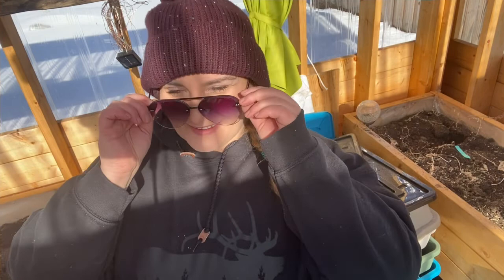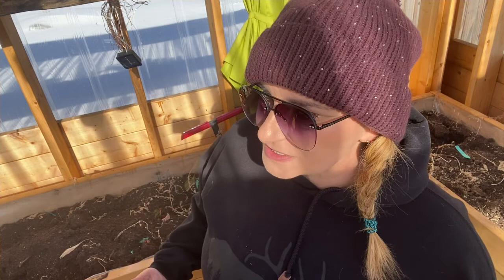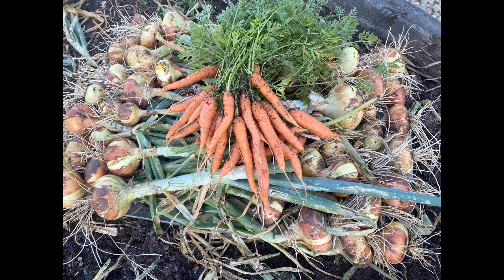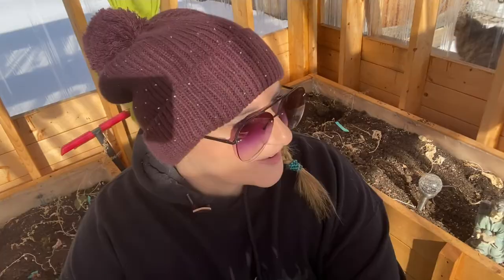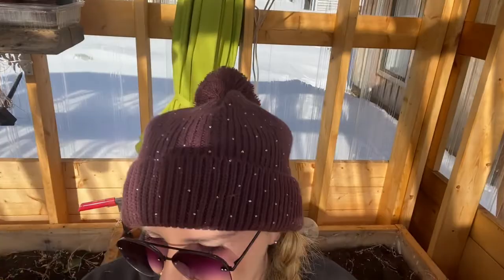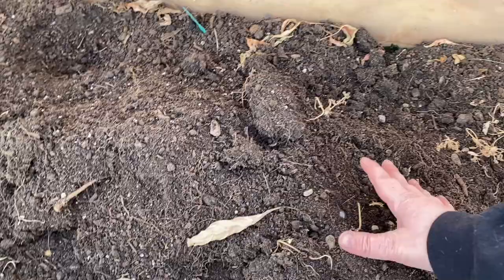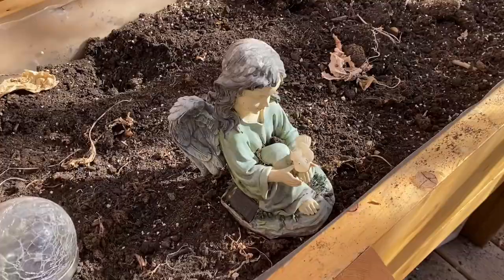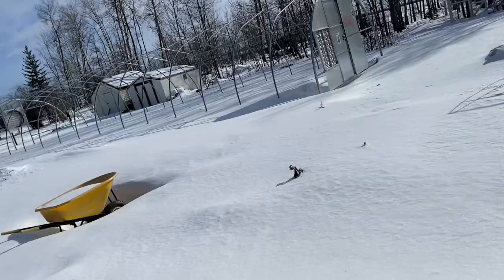How much I plant to feed my family for a year. Specific numbers and why.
In this video I share how I figure out how much to plant to feed our family of three for the year. I cover the following:

Tomatoes
Bell Peppers
Hot peppers
Corn
Summer Squash
Beans
Carrots

The preservation methods I use are freezing, freeze drying, water bath canning , pressure canning and cold storage.